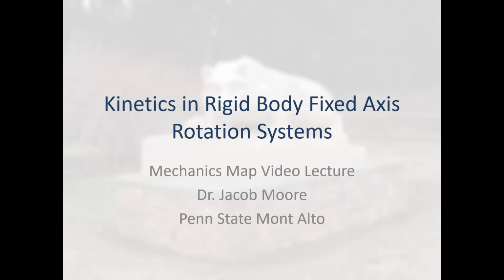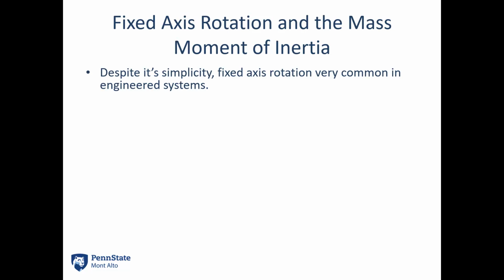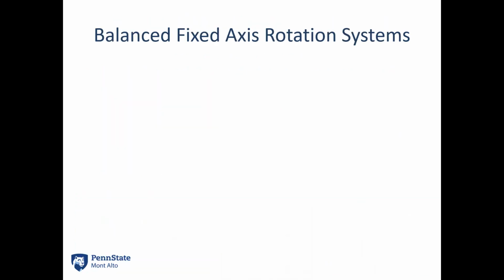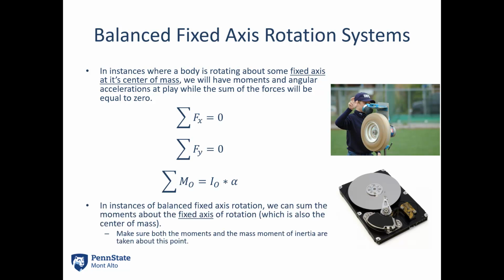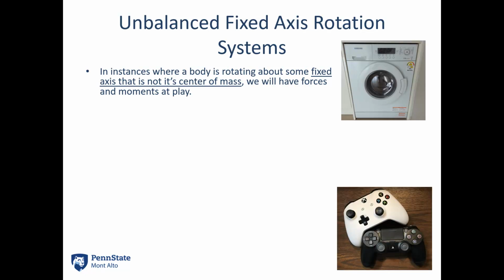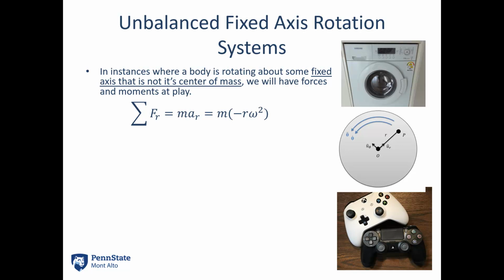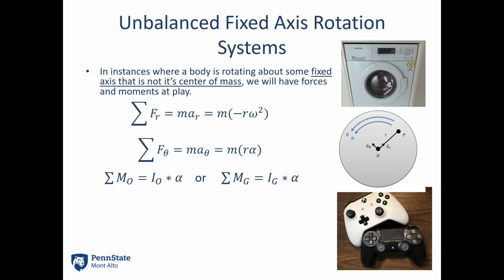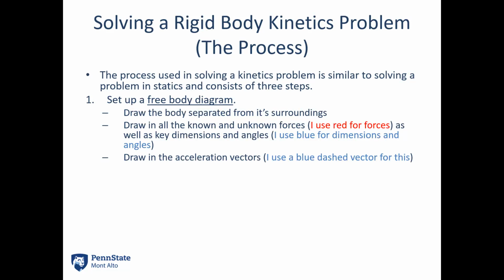13.2 Fixed Axis Rotation Kinetics - Video Lecture - JPM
The video lecture for section 13.2, Fixed Axis Rotation. Delivered by Dr. Jacob Moore. Part of the Mechanics Map digital textbook (mechanicsmap.psu.edu)